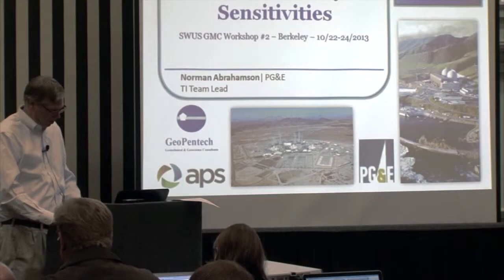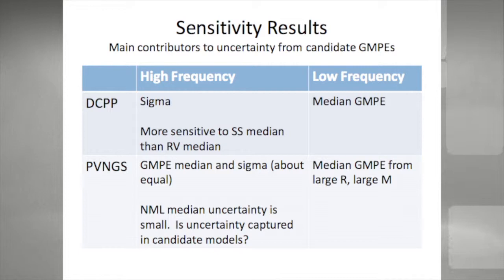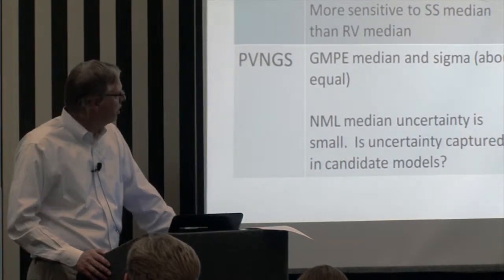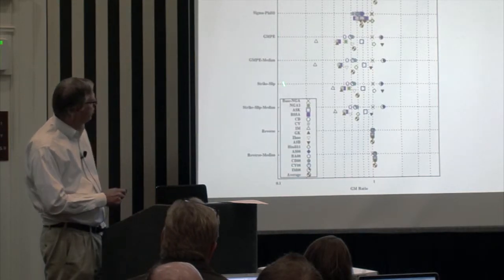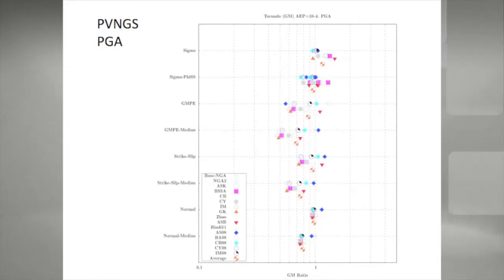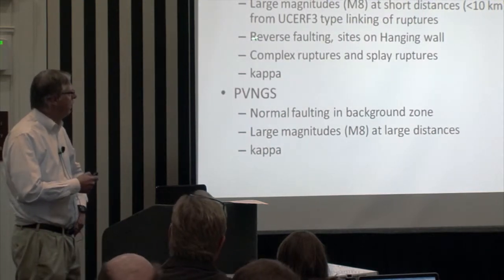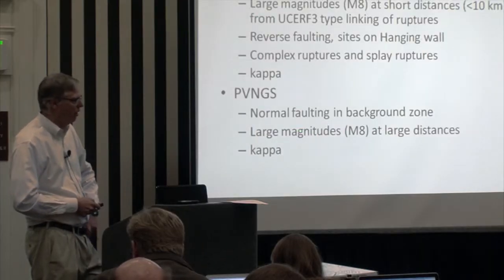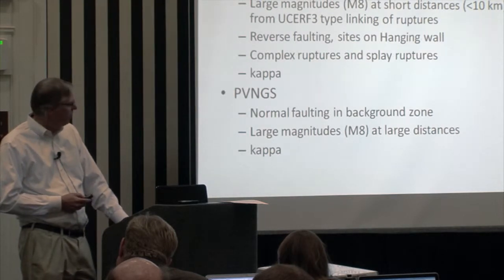WS2_SWUS_Day2_S1_Abrahamson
WS#2 -- Day2: Reminder on key sensitivity results.

Norman Abrahamson